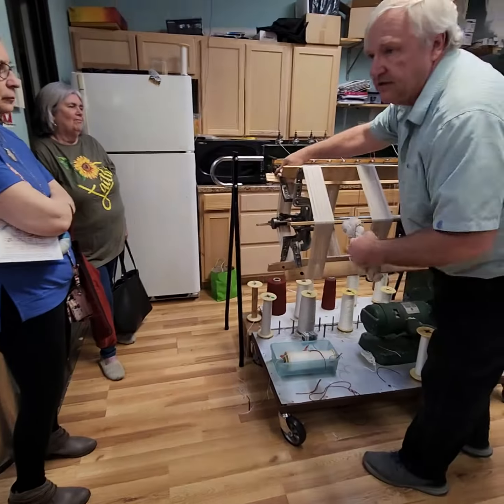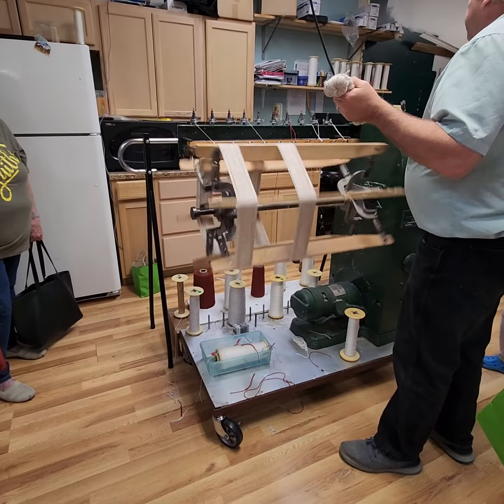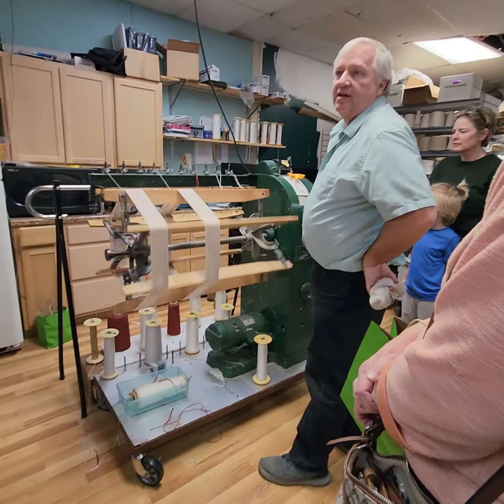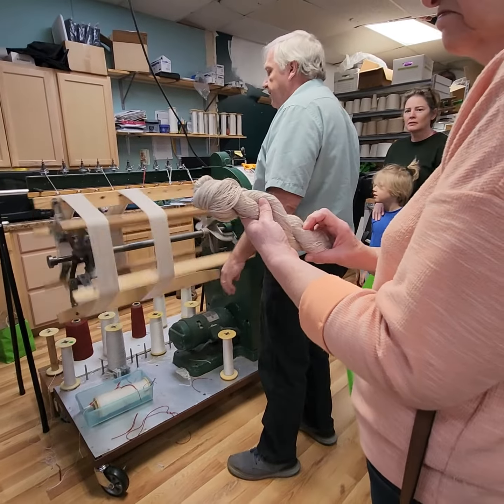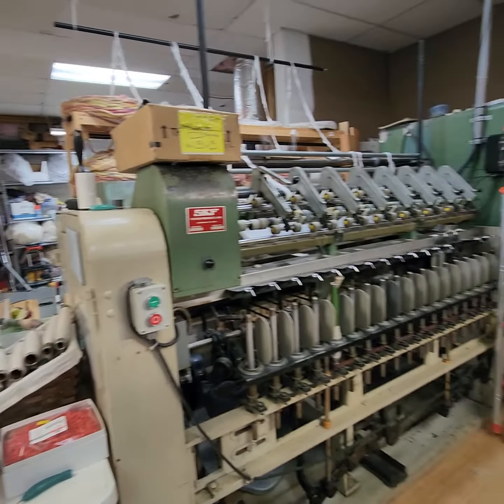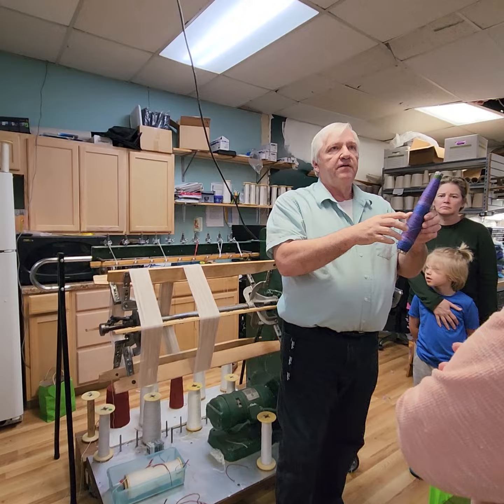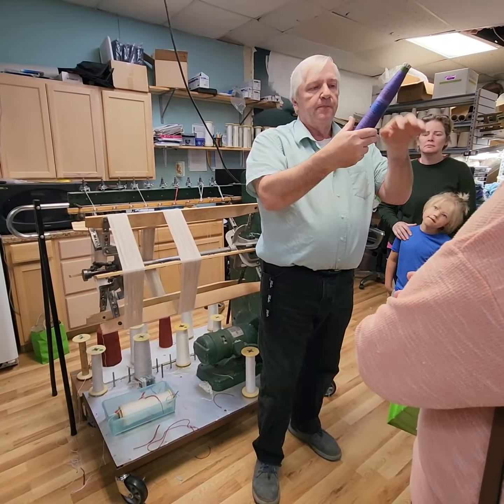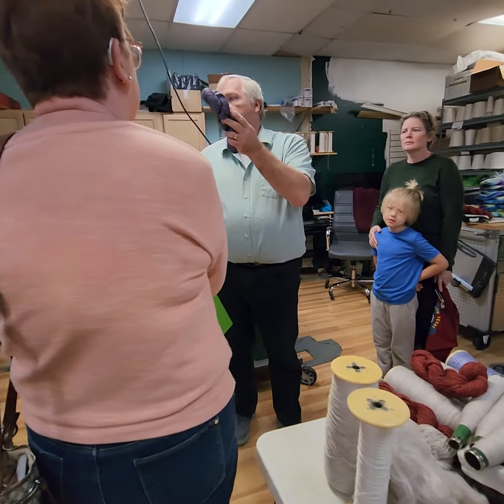Video 5 of 5: Fiberlady's co-owner shows how the yarn is spun.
Video 5 of 5: Fiberlady's David Harlass shows how the yarn is spun.  Tour during 2023 Yarn Crawl. 4/25/23